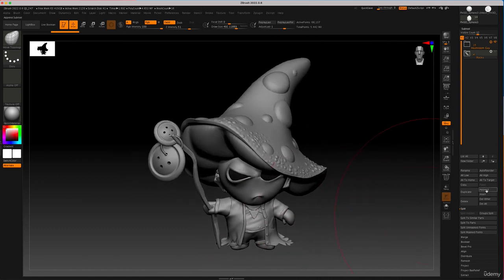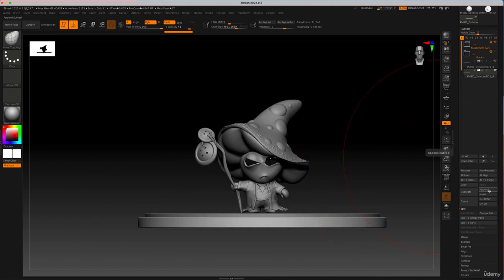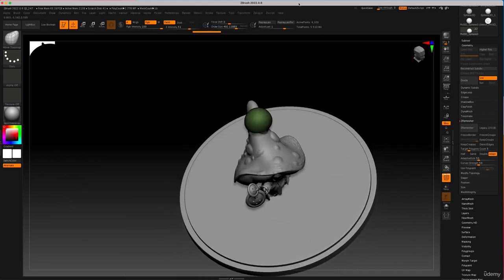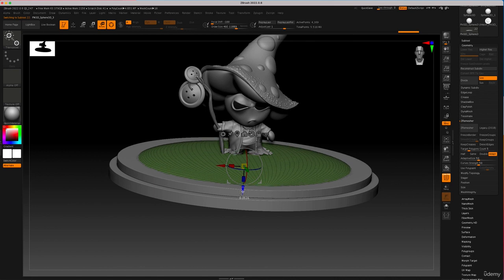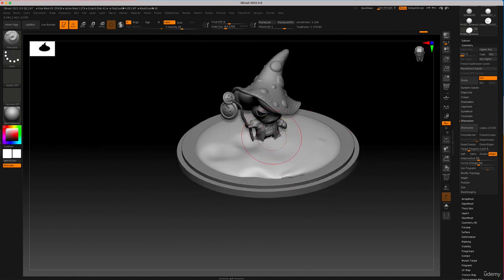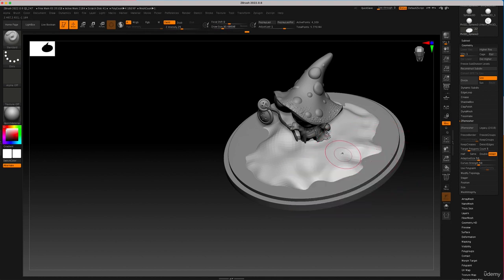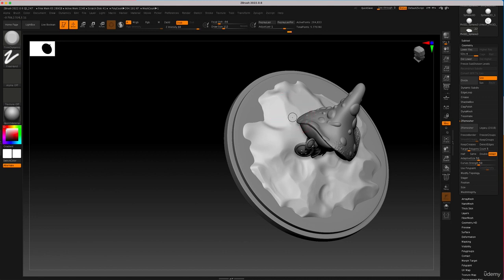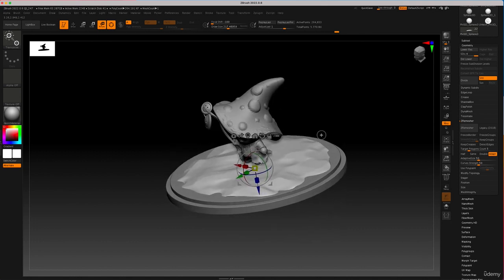23 Sculpting The Ground